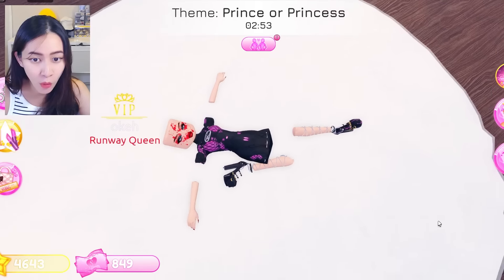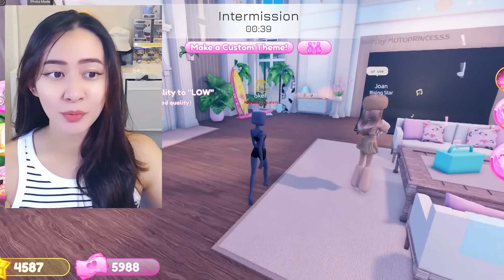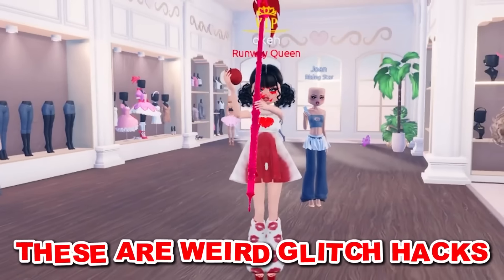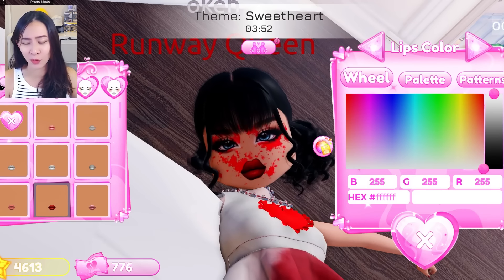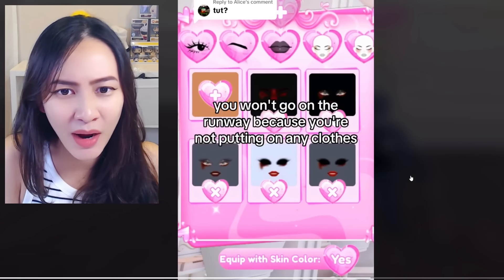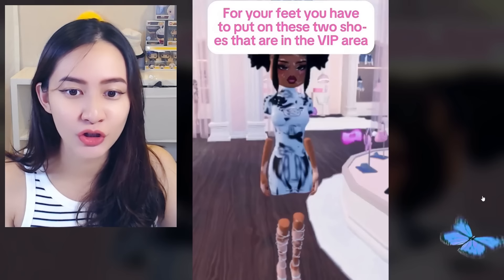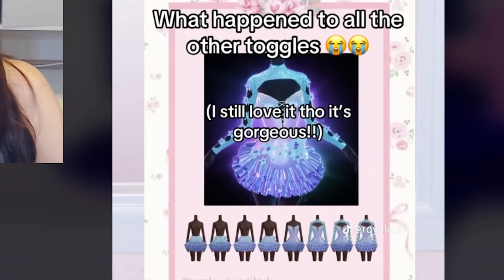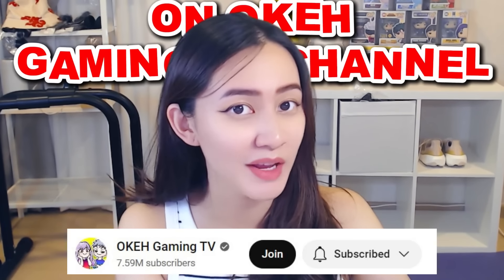BANNED EMOTES in Dress to Impress…(shocking hacks!!)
(Roblox Brookhaven RP secrets, locations, Roblox brookhaven hacks, roblox brookhaven secret tricks, Brookhaven music ids, mini movie, Brookhaven updates & Brookhaven roleplay)
We're here to use Roblox roleplay to spread positive messages and to inspire people, so share our video! (:

Other YouTube channels:
▶AARON'S ROBLOX PROFILE - (AARONDRONIN) Youtube channels